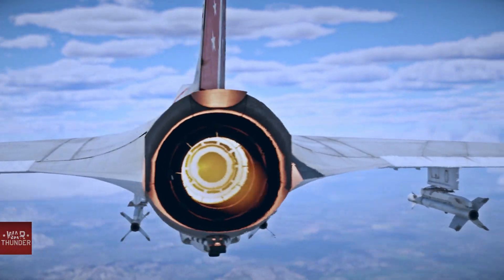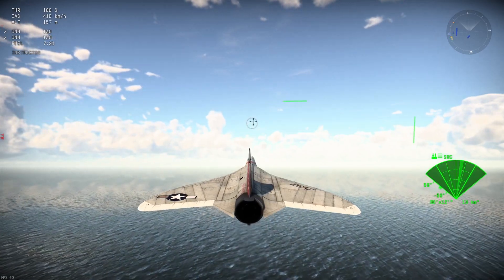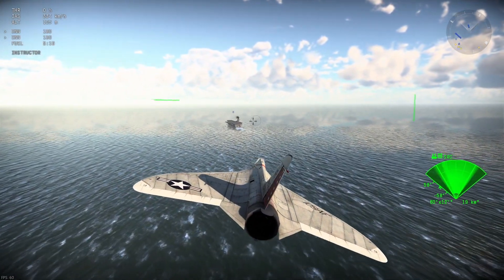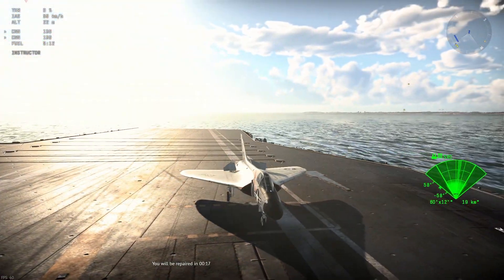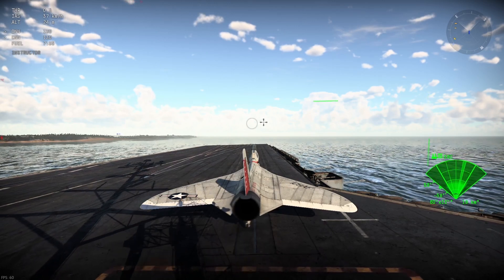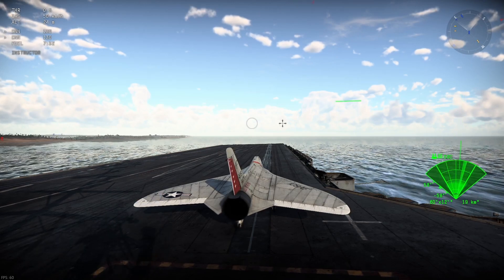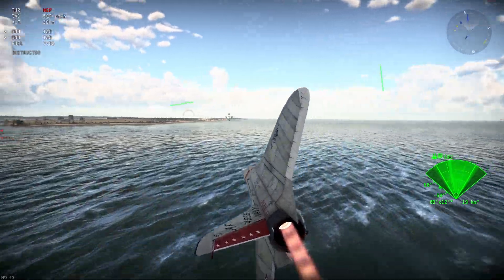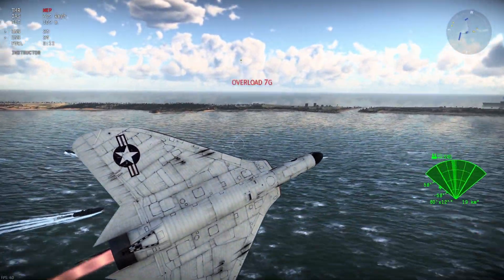War Thunder: F4D-Skyray Overview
hi everyone
In this video I wanted to give you a tiny oververview of the new summer event's main reward which is the F4D-Skyray.